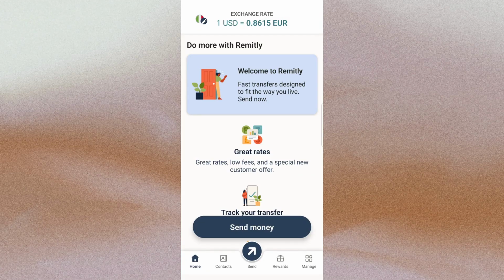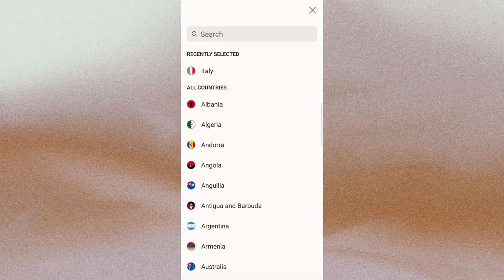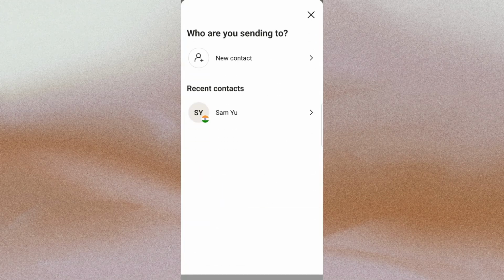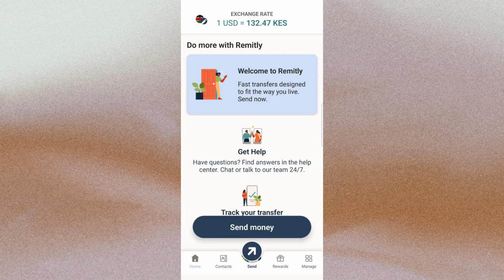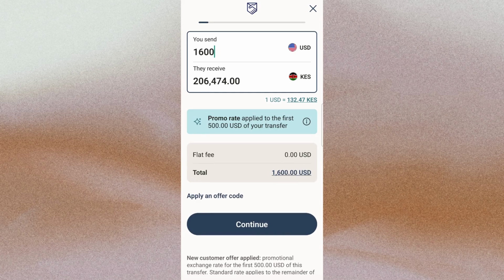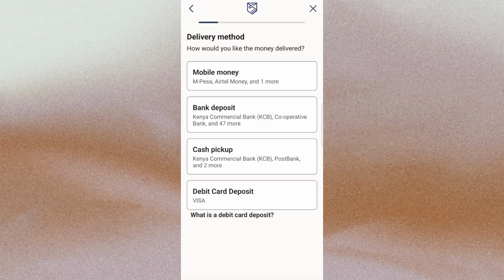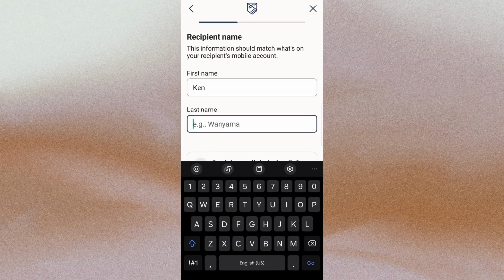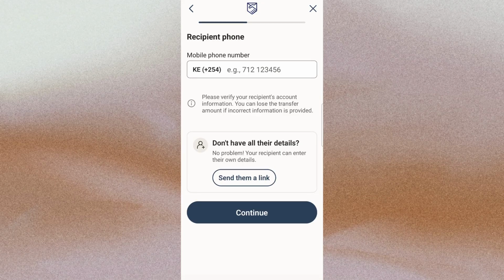How to send money from the United States to Kenya on Remitly (full guide 2026)